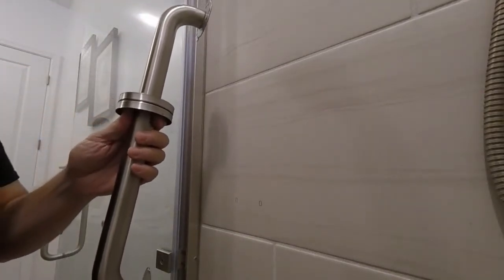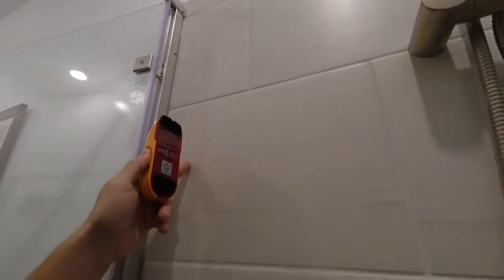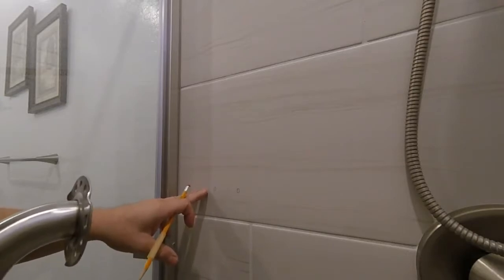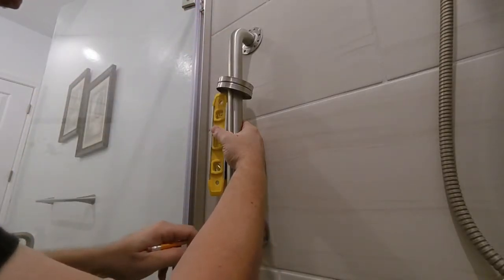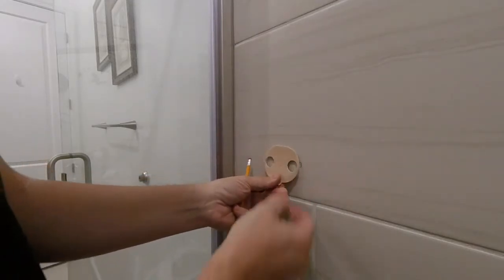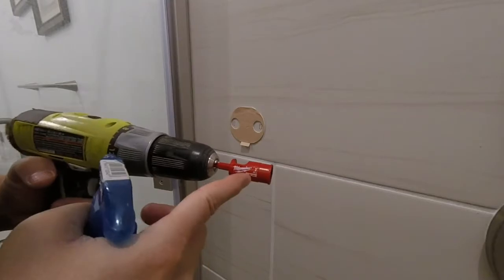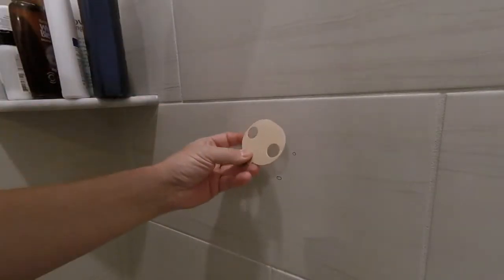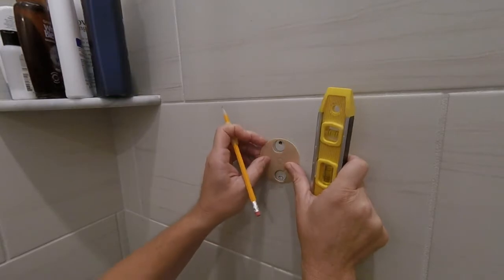Bathroom Grab Bars Install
This video shows how to install an 18 inch and 24 inch stainless steel grab bar in tile. The fasteners that were used are Wing-Its that are available at home improvement stores. These grab bars are also available at your local hardware store- they have one with or without end caps that conceal the screws available depending on the finished look that you want.